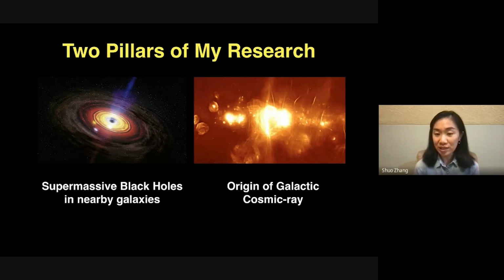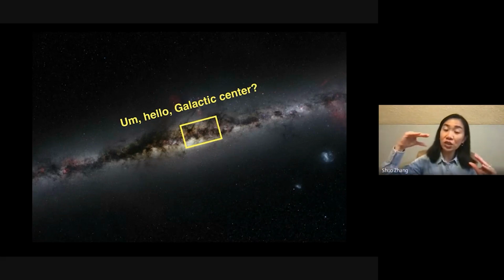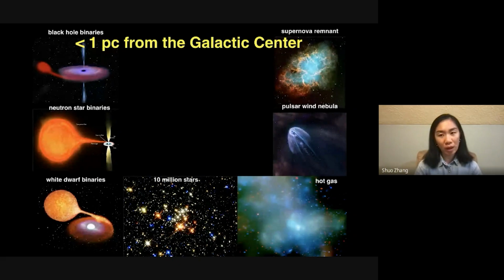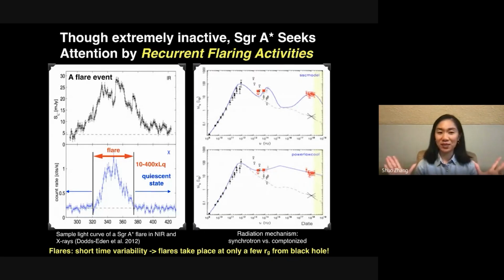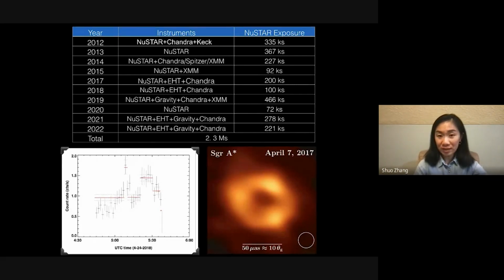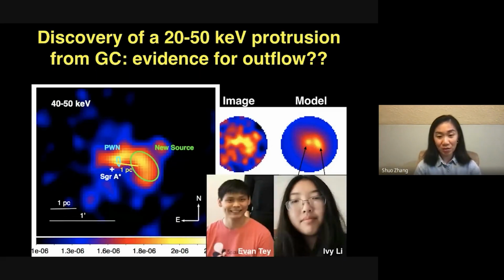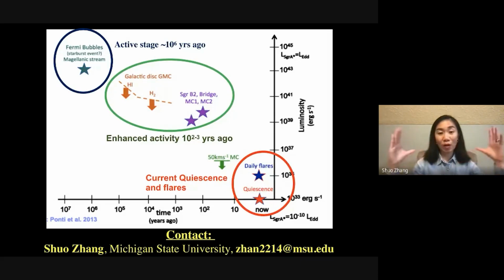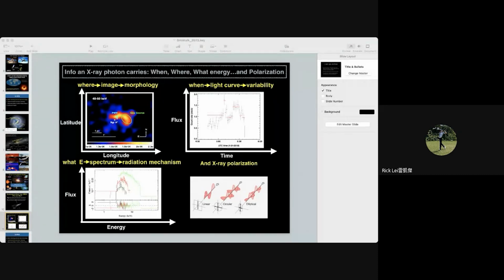History of the Monster Black Hole at the Center of our Galaxy │ Prof. Shuo Zhang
可開中英文字幕翻譯

Topic：
History of the Monster Black Hole
at the Center of our Galaxy 銀河系中心超大質量黑洞簡史

Speaker:
Prof. Shuo Zhang 張爍 教授

Moderator：
Prof. Chia-Hui Chang 張嘉惠 教授

Time:
19th August 2023 , 09:00 am (GMT+8)